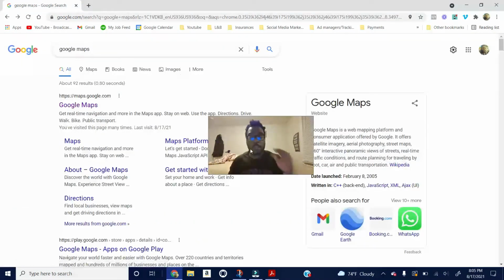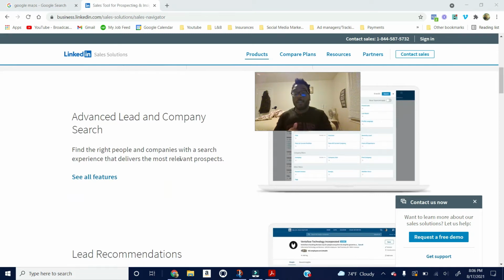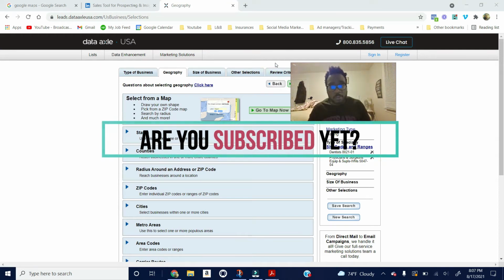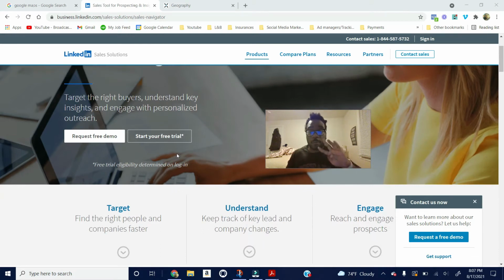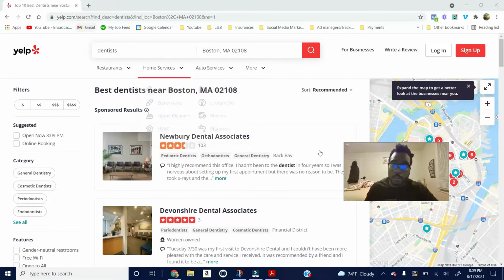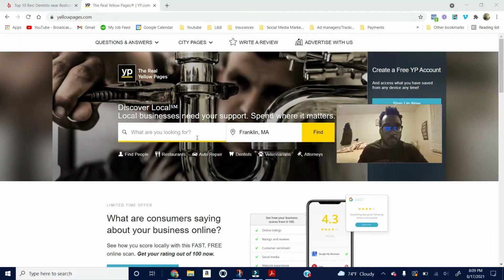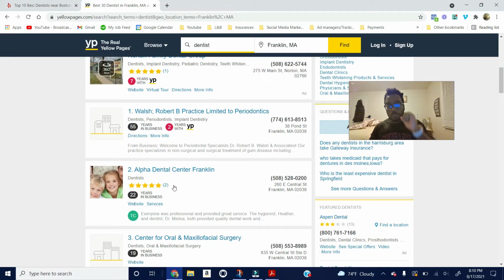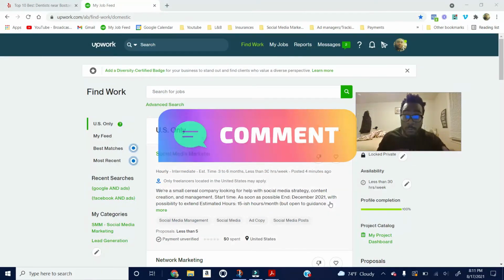5 Places To Find HIGH-TICKET SMMA Clients | SMMA Prospecting As A Beginner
✅Learn The 3 Secrets To Get Your First SMMA Client Within 14 Days
In this quick video, I describe 5 places to start your smma prospecting to find high-ticket clients. If you start your prospecting here, you will be able to find profitable clients even as a complete beginner.

While there are hundreds of websites that will help you find SMMA clients, here are 5 of the best ones I personally use

Hi! My name is Aaron Bogle and just like you, I'm trying to build a 6 figure social media marketing agency. On this channel, I tell you my journey and what works and what doesn't work when it comes to growing your smma.

 I started at the zero with no sales or marketing experience and have successfully gotten high paying digital marketing clients! I cover topics about getting smma clients, (Clients that pay $1,000+), getting results for smma clients, live breakdowns of sales calls, and other tips and tricks to being successful in SMMA! Join me on this journey so you know how you can grow your smma as well.

🎯Need Leads for your outreach plan? Get UNLIMITED leads in ANY niche for only using this FREE chrome extension

🙋‍♂️Want 1-on-1 help to get clients for you smma? During the 1-on-1, I answer all your questions and give you a personalized step by step plan that serves as a HUGE shortcut to get $1000+ smma clients! (Hurry before the price goes up again)